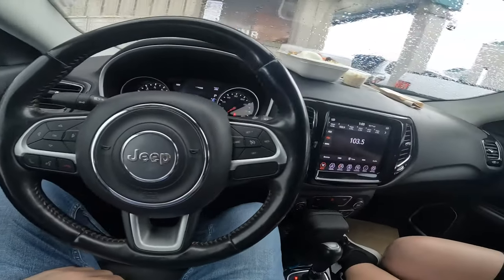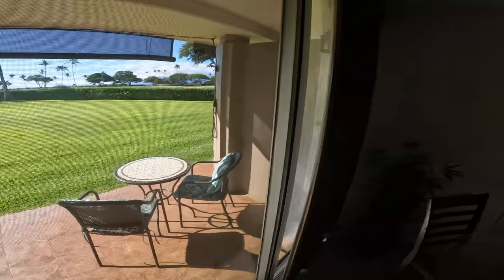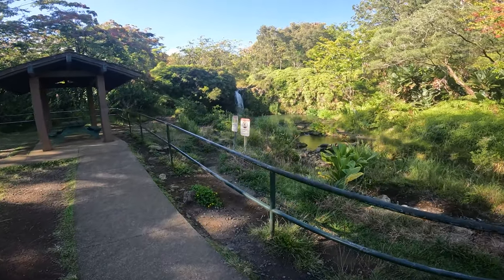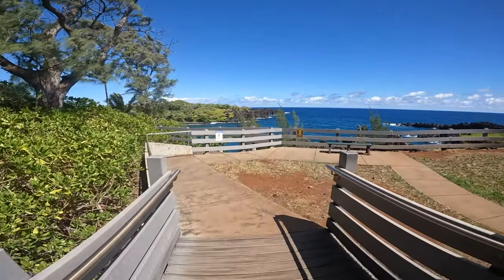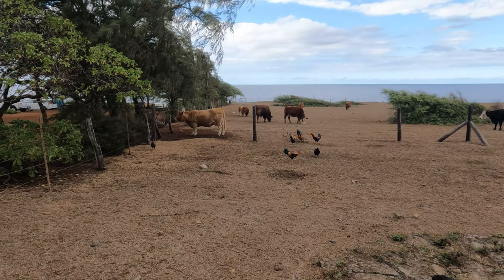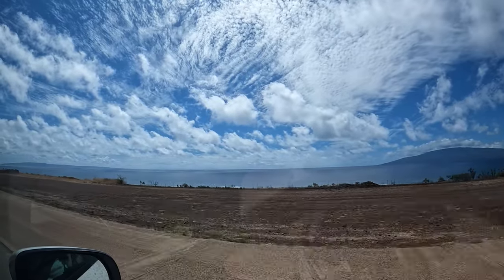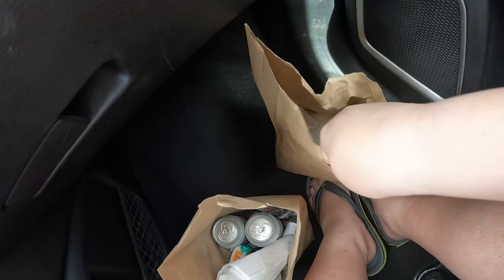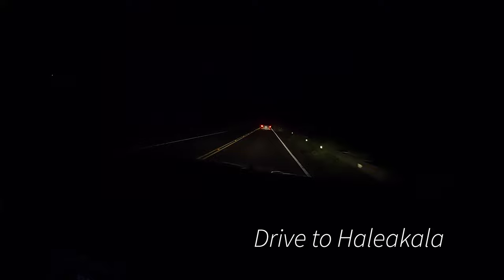Maui 2023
Eddie and Sophia Maui Honeymoon :D